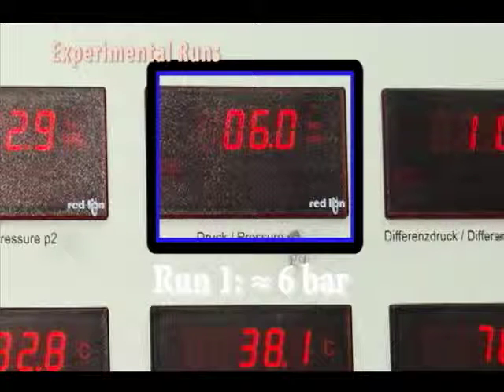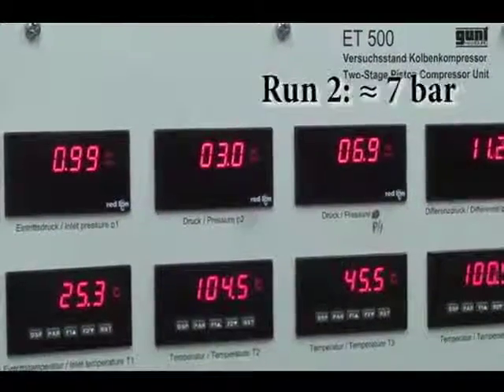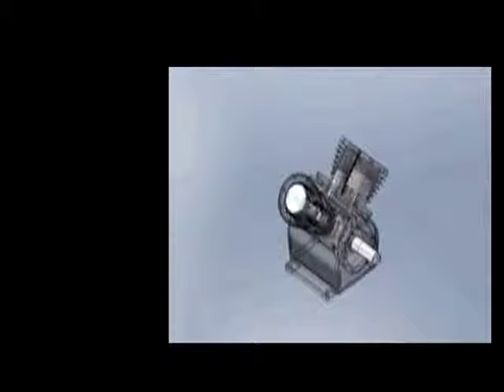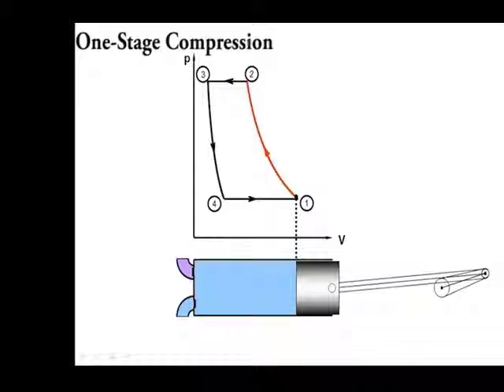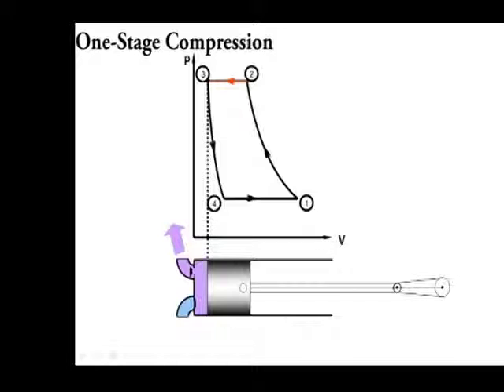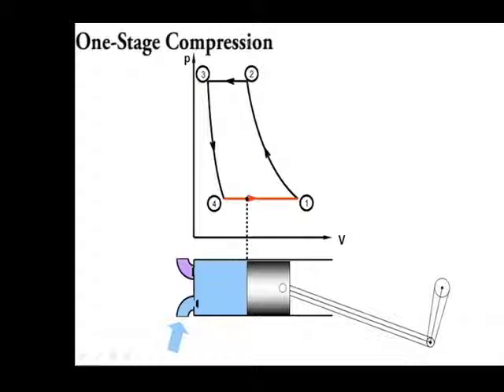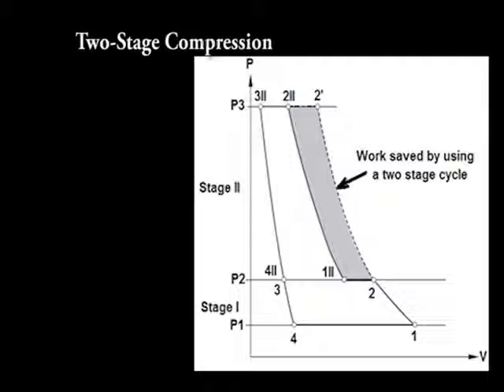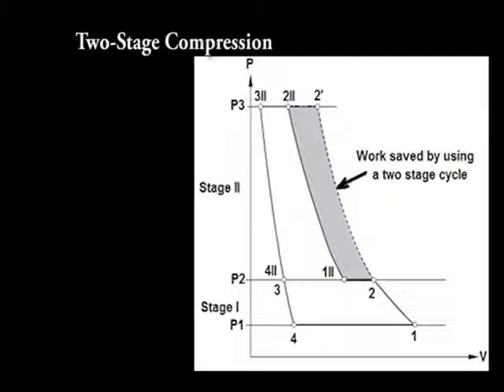T2 Objectives and Procedure